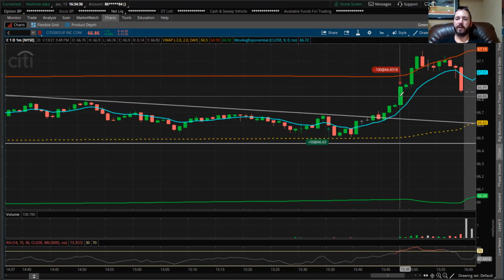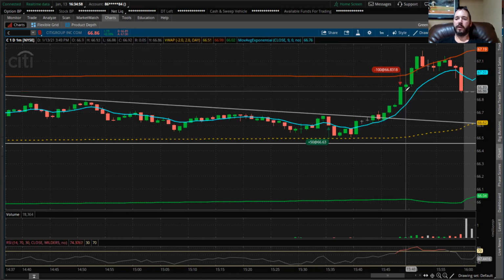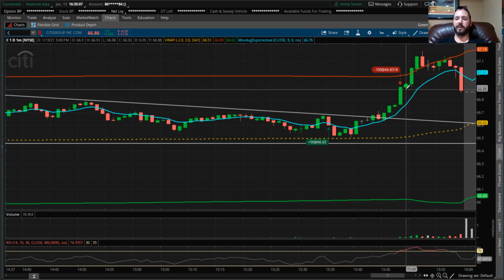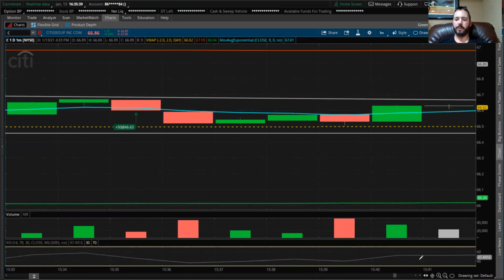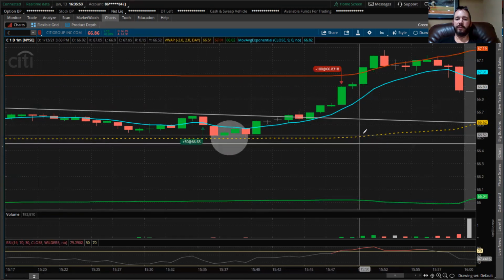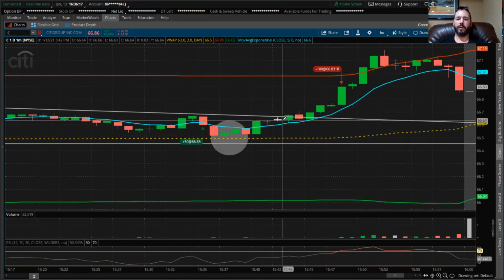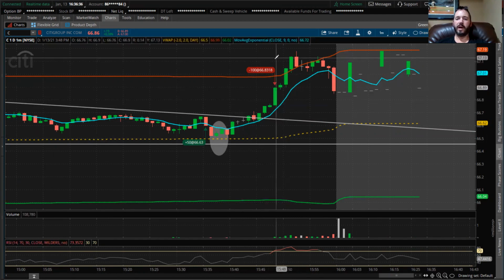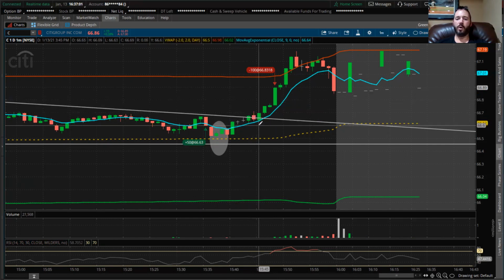Day Trading: Trade Recap 1-13-21 Doubled Our Scalp Target GREEN STREAK STILL ALIVE!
Trade Recap Wednesday 1-13-21: So we don't always buy the bottom and we certainly don't always sell at the top. That being said it is very frustrating having a stock rip right after you sell your position. We doubled our scalp trade goal here so ALL IS GOOD!